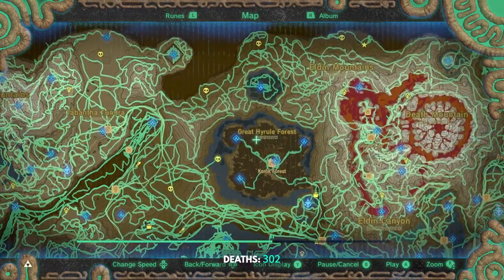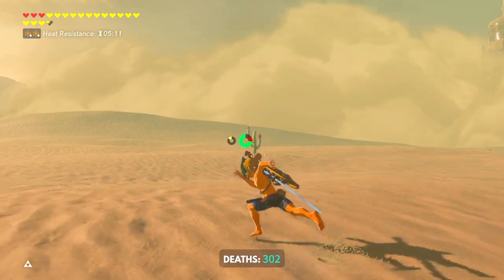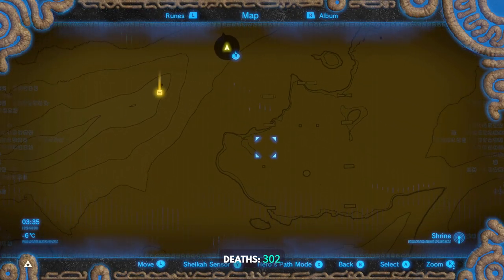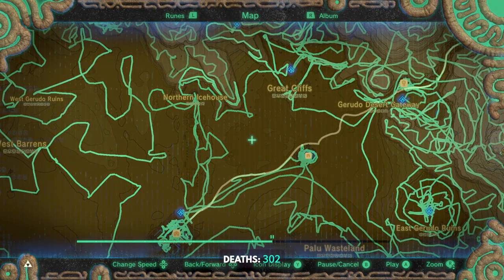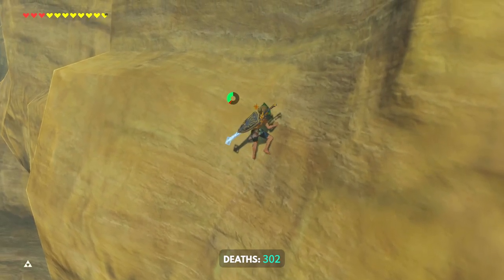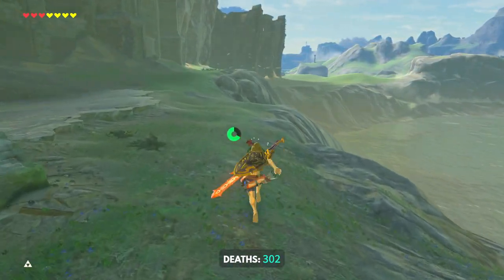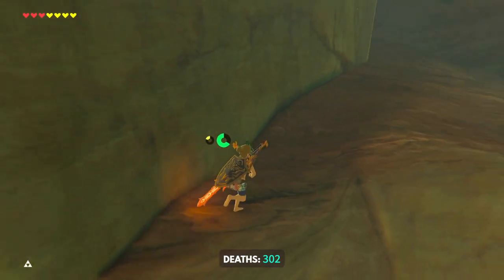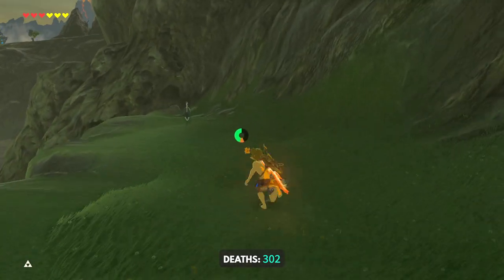TildeShambles - The Legend Of Zelda: Breath Of The Wild - Part 43